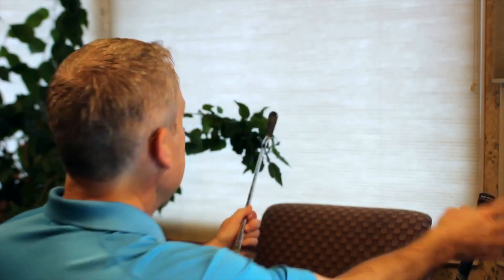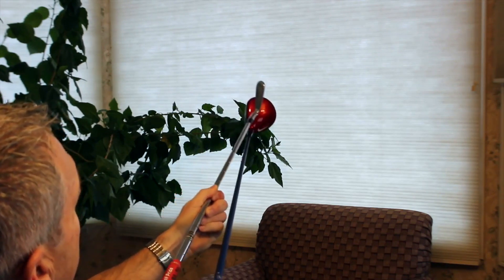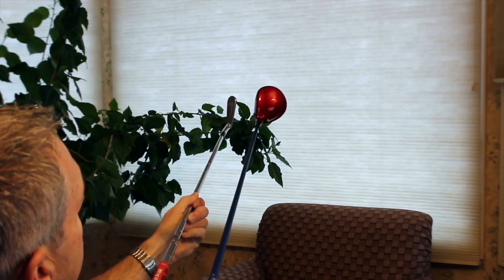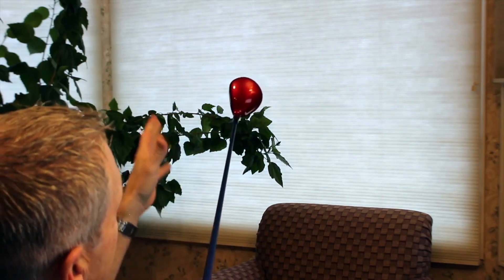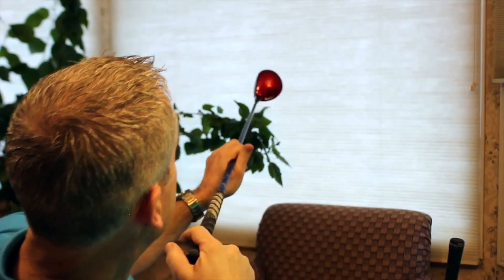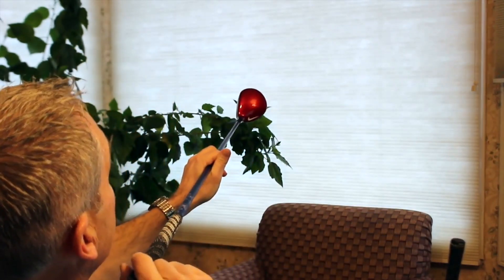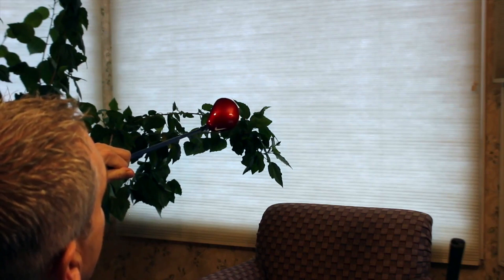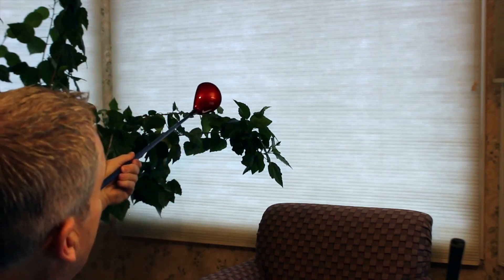Questions & Answers with Shawn Clement - 01/21/2016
Our second episode of Q&A with Shawn! Shawn talks grip, club face and more!